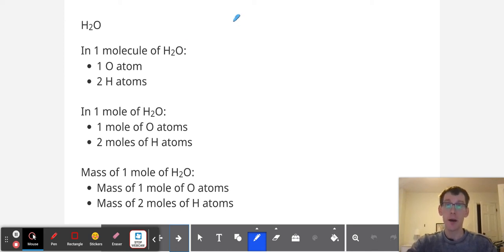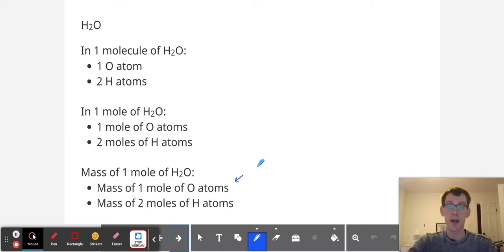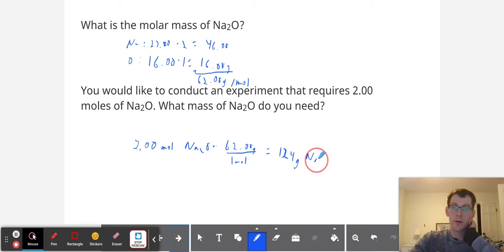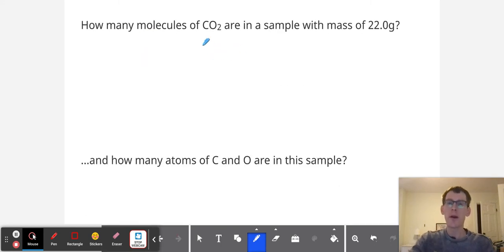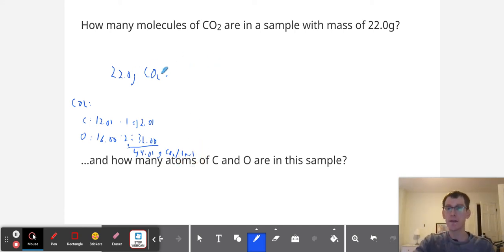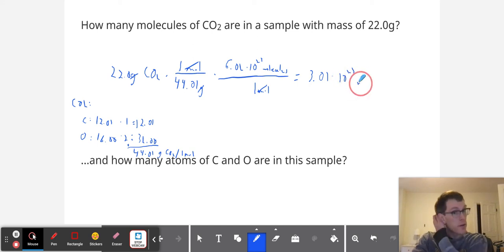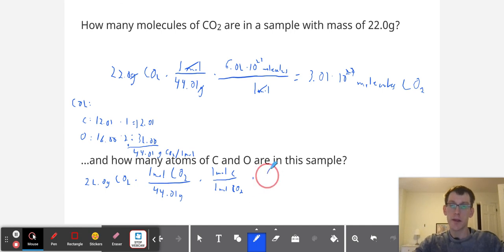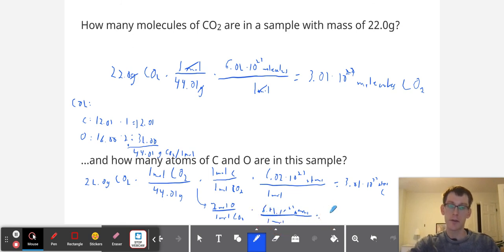3.3_4 The Mole with Compounds